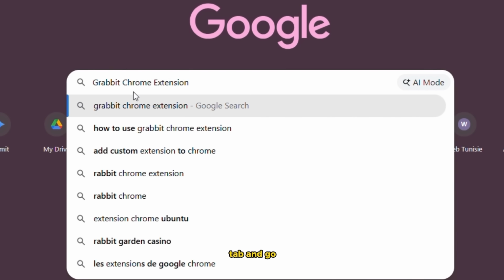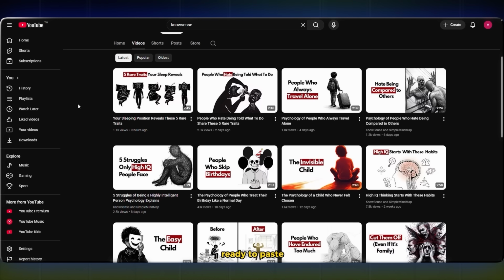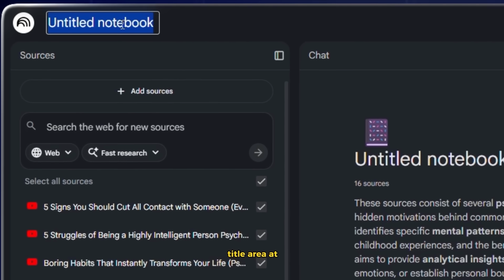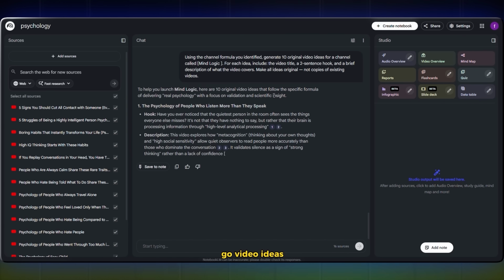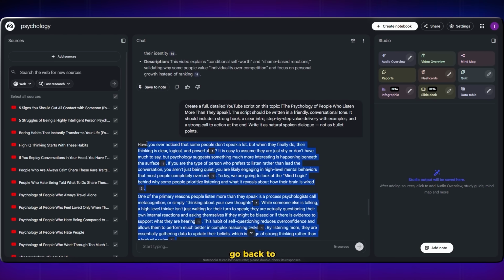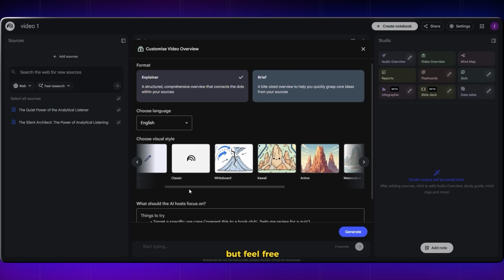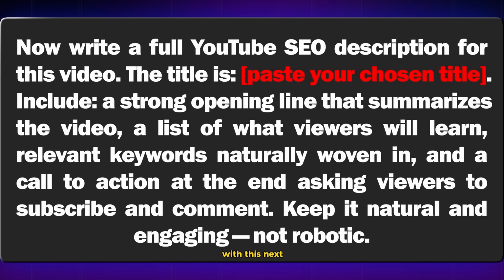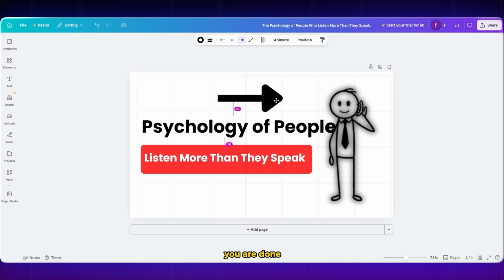The Secret NotebookLM Workflow Every YouTuber Needs!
Stop creating YouTube videos one by one. In this video, I show you how to clone a successful YouTube channel using NotebookLM AI and build a fully automated content workflow.

Using this free Google AI tool, you can analyze viral YouTube channels, extract their content strategy, and automatically generate video scripts, titles, hooks, and even full videos in minutes.

This method allows you to reverse-engineer monetized channels and turn their proven formula into your own AI-powered YouTube automation system.

Inside this tutorial you’ll learn:

• How to analyze a successful YouTube channel using AI
• How to extract the exact content formula of viral videos
• How to generate YouTube video ideas automatically
• How to create full AI YouTube scripts in minutes
• How to generate voiceovers, visuals, and explainer videos automatically
• How to build a complete AI YouTube automation workflow

This strategy works for faceless YouTube channels, AI automation channels, educational content, and tutorial channels.

If you want to build AI-powered online income streams, this workflow can help you scale content much faster.